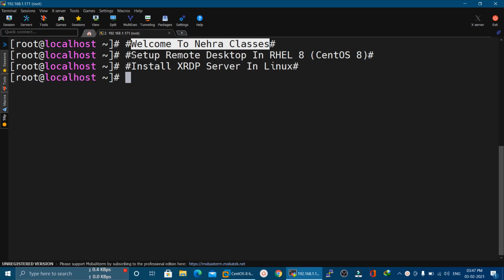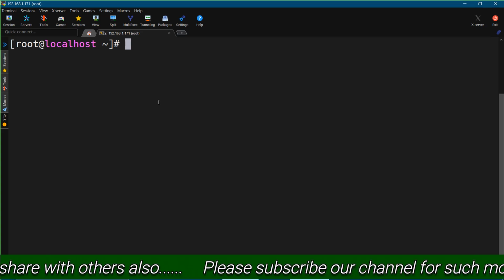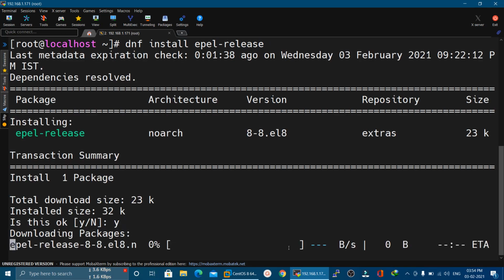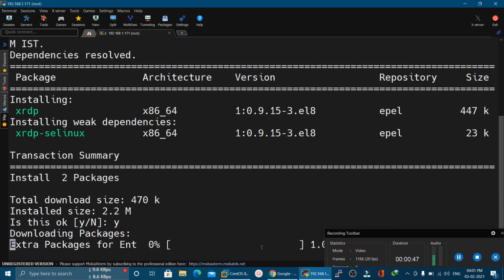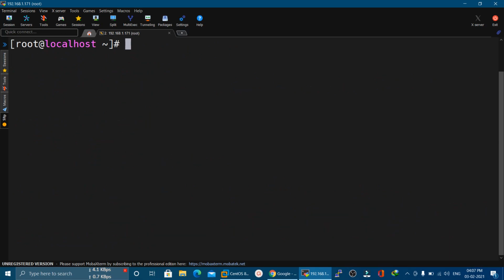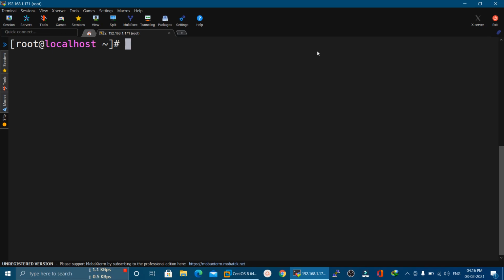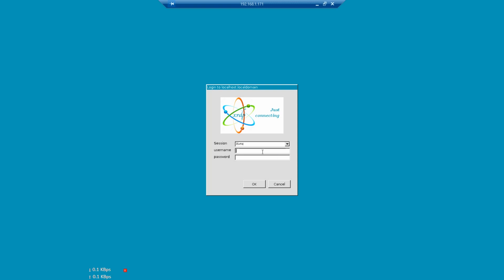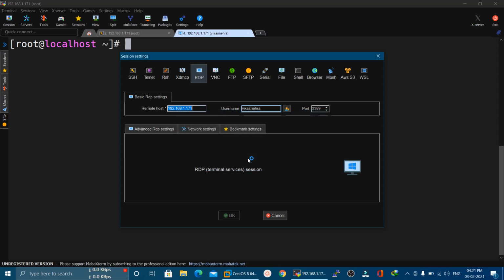Install & Configure XRDP Server in RHEL 8 (CentOS 8) | Setup Remote Desktop (RDP) in Linux